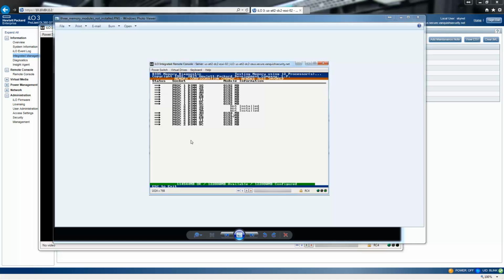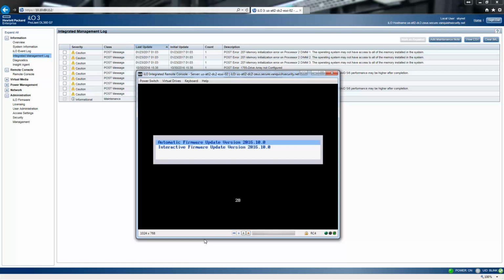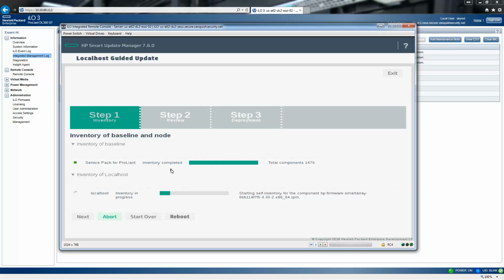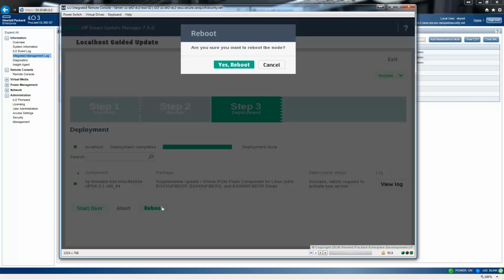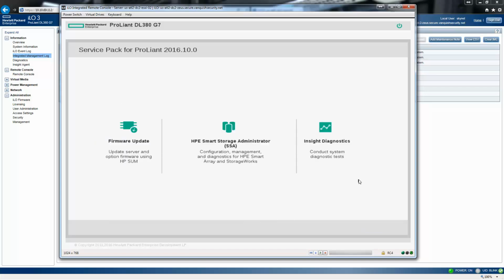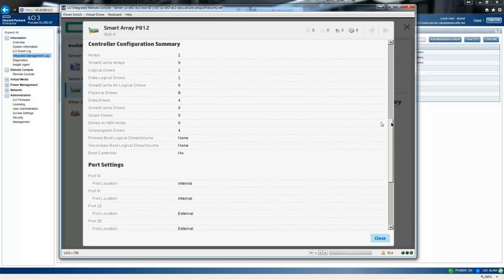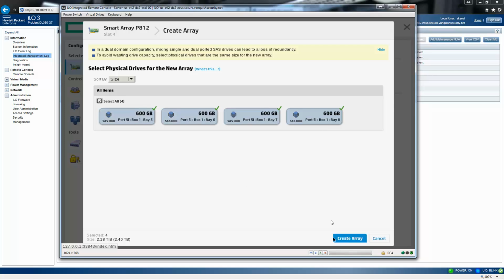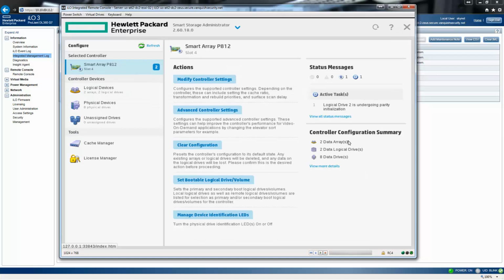Part 3 - HPE DL380 G7 Firmware Update and Array Configuration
In part 3, the video confirmed that re-seating the 3 memory DIMM modules has resolved the "Not Installed" message during POST memory scan. The rest of the video shows the firmware updates and RAID configuration tool for creating the array.